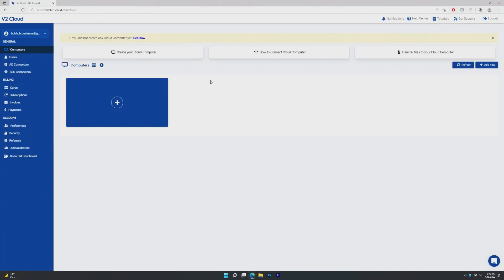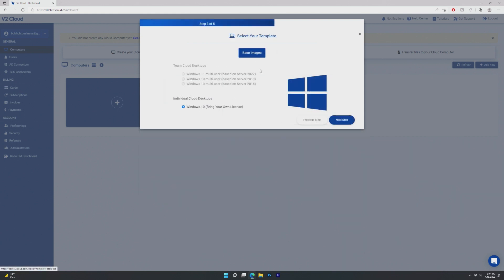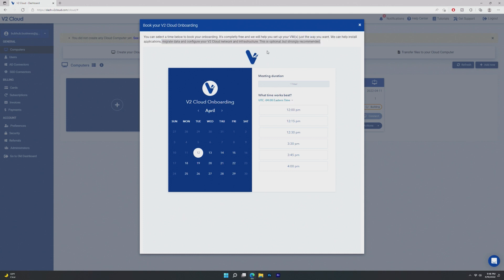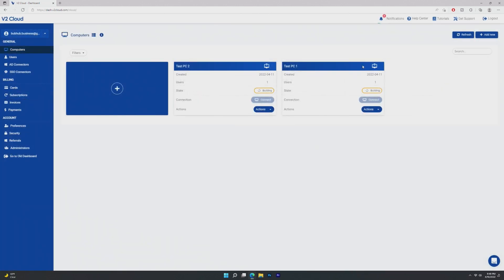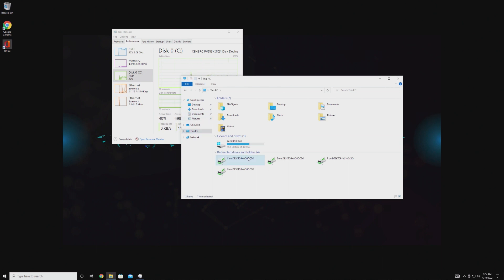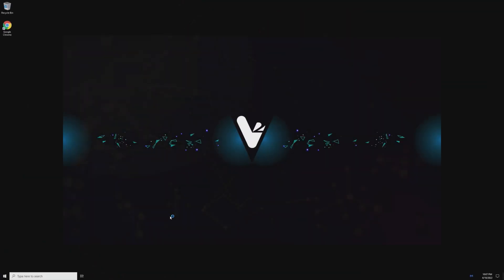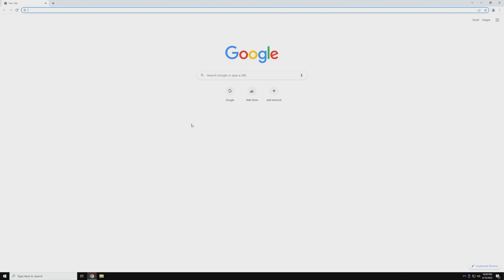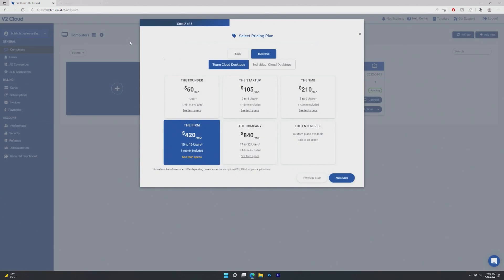Is Cloud Computing the Future? - V2 Cloud Review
With a lot of services relying on the cloud to function, is Cloud Computing the future? Will services like Windows 365, V2 Cloud, and Cameyo become the "normal" computing standard? Lets find out!